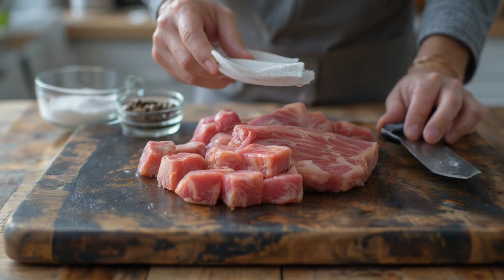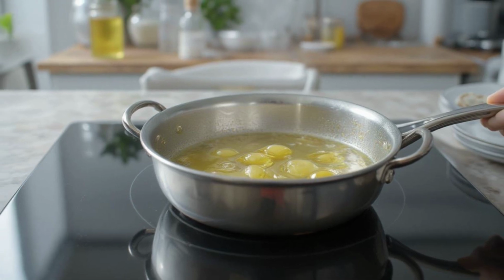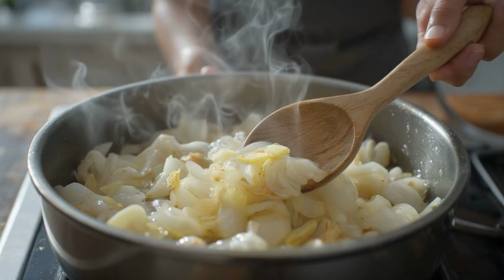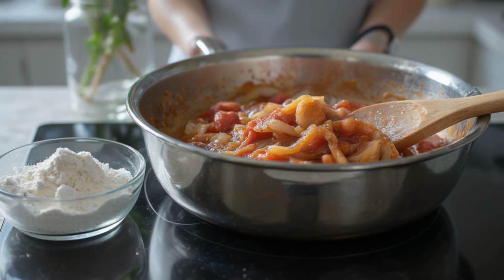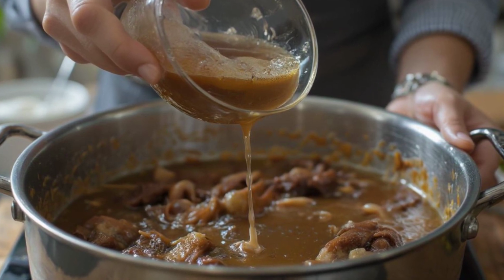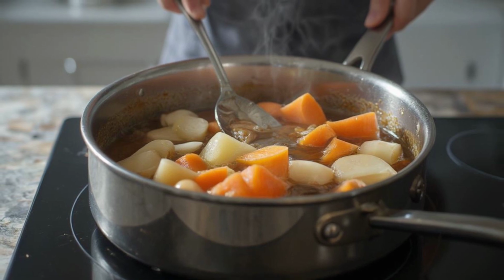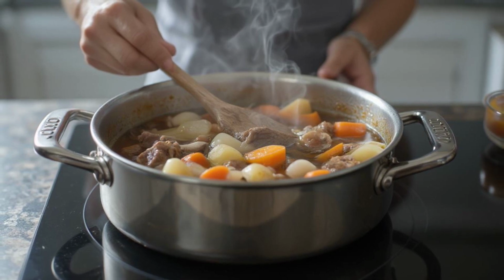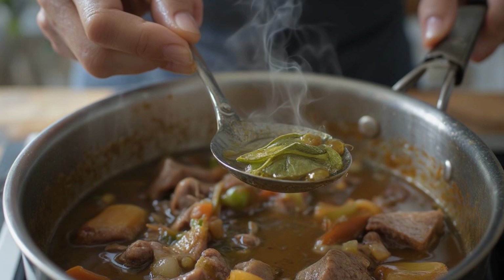the BEST Beef Stew Recipe South African (Super Easy) | How to Make Beef Stew South African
✅ Upgrade your Pressure Cooker (Amazon)

Ingredients:
🔸 Stewing beef: 950 grams
🔸 Salt: 2 teaspoons
🔸 Black pepper: 2 teaspoons
🔸 Neutral oil: 4 tablespoons
🔸 Onion: 1 large
🔸 Carrots: 3 large
🔸 Garlic cloves: 4
🔸 Tomato paste: ¼  cups
🔸 Meat spice: 2 teaspoons
🔸 All-purpose flour: 3 tablespoons
🔸 Worcestershire sauce: 2 teaspoons
🔸 Potatoes: 3 large
🔸 Beef stock: 3 cups
🔸 Beef cubes: 2
🔸 Water: 1  cups
🔸 Red wine: 1  cups
🔸 Bay leaves: 2
🔸 Canned butter beans: 400 grams
🔸 Unsalted butter: 1 to 2 tablespoons
🔸 Fresh thyme: for garnish

 "Get ready for a flavorful and hearty South African-inspired beef stew that's ridiculously easy to make! This super easy recipe yields tender beef, rich flavors, and a comforting meal perfect for any occasion. Learn the secrets to making an authentic South African beef stew that'll become a staple in your kitchen!"